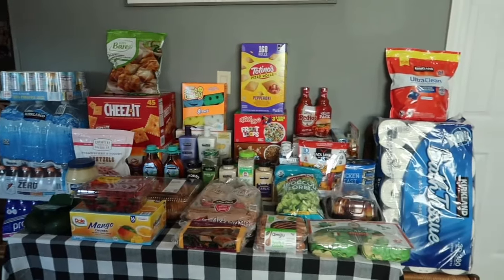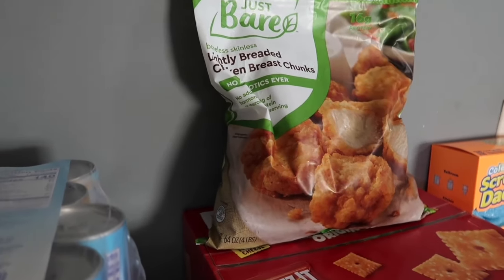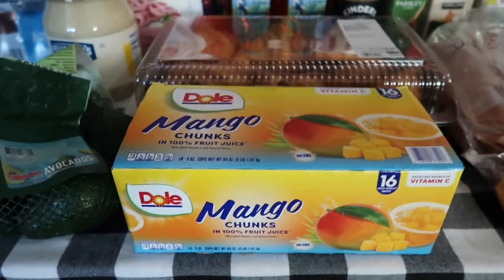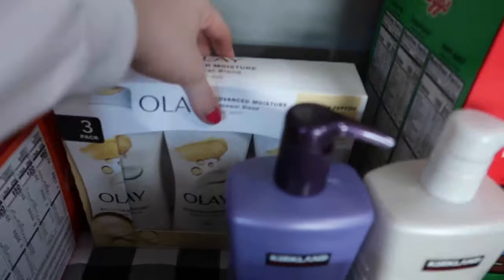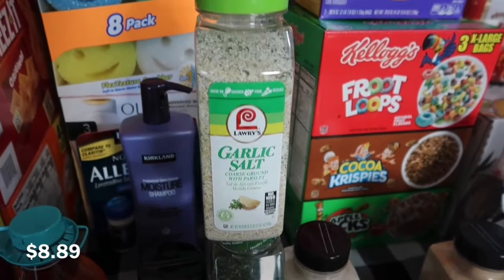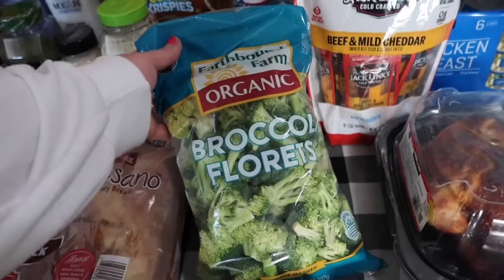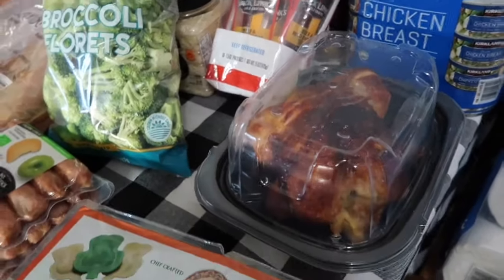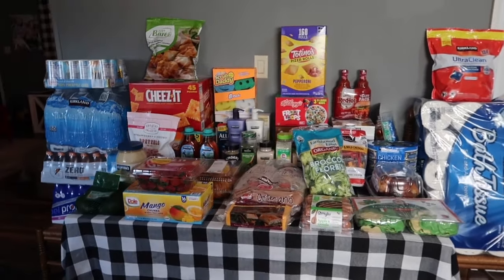Costco Grocery Haul WITH PRICES | Kentucky Family of 4 | February 2024